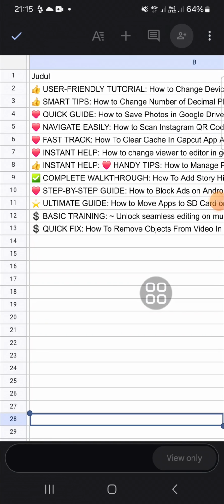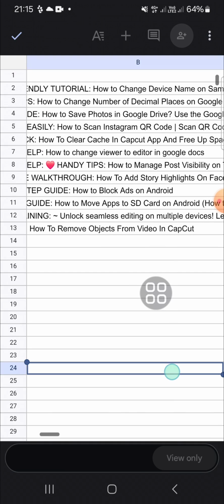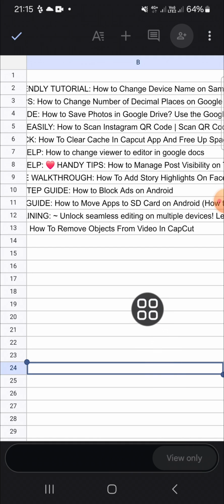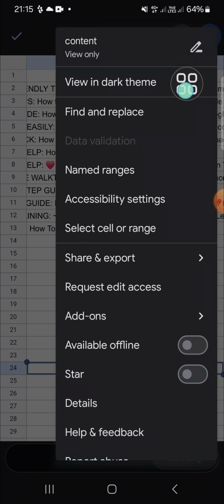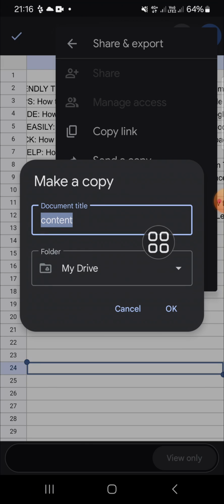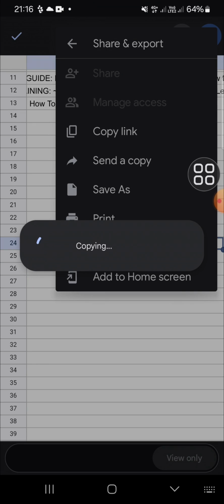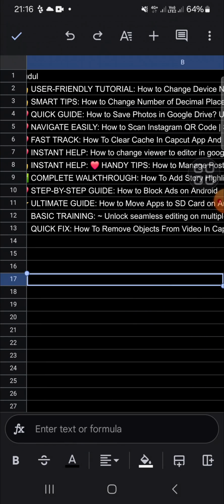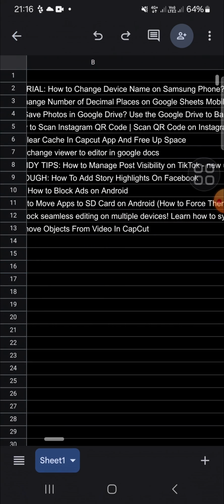✅ IN A MINUTE: How To Remove View Only in Google Sheets Mobile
Stuck in "View Only" mode on Google Sheets mobile? This quick tutorial will show you how to switch from "View Only" to "Edit" mode in just a minute! Perfect for both Android and iOS users. Check this out!